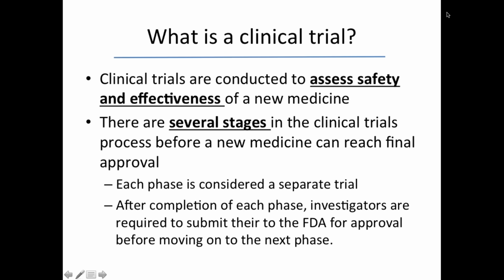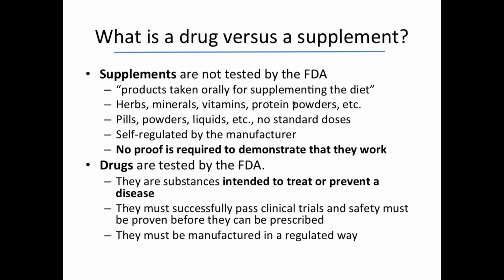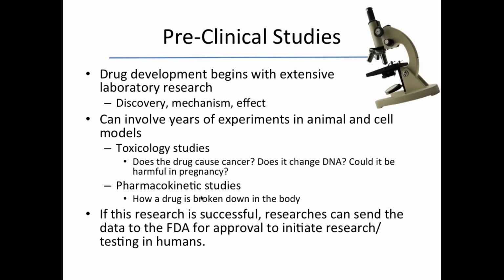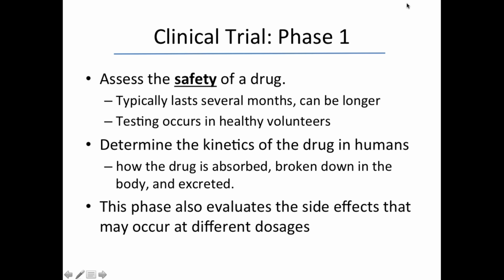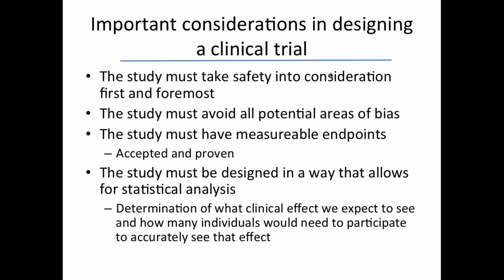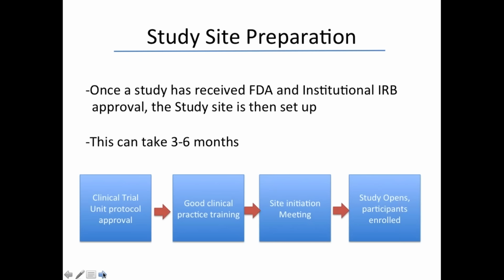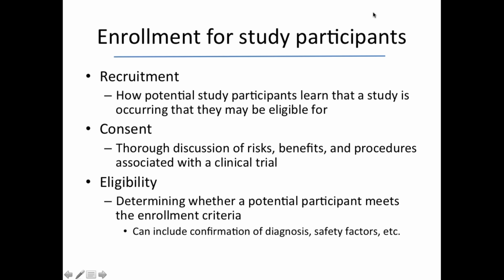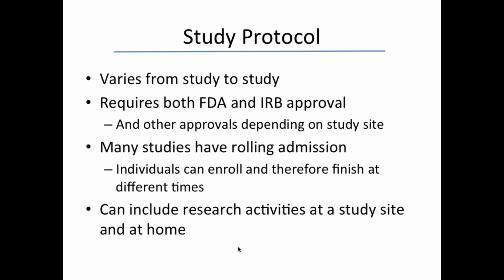Clinical Trials Overview: Phrases and Phases of a Clinical Trials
Dr. Hilary Vernon leads an informative discussion about the basics of clinical trials.